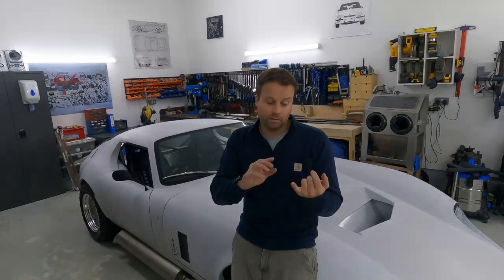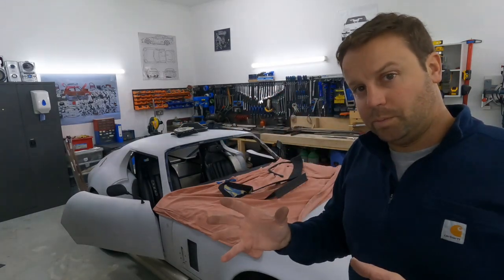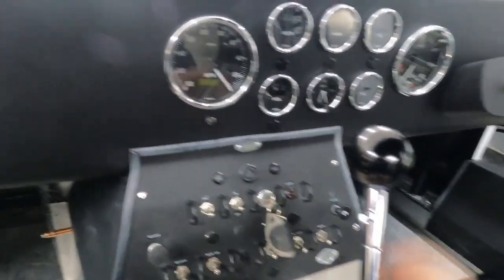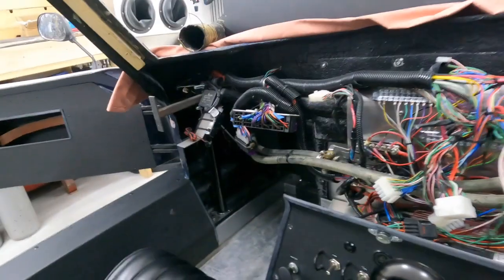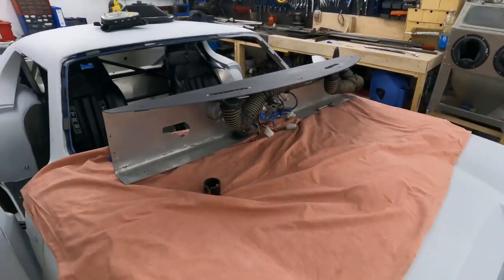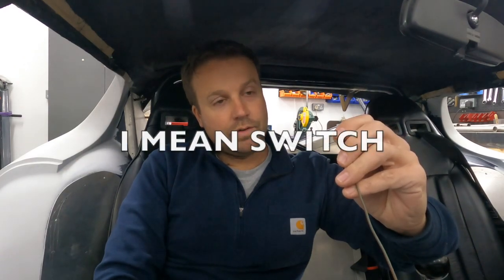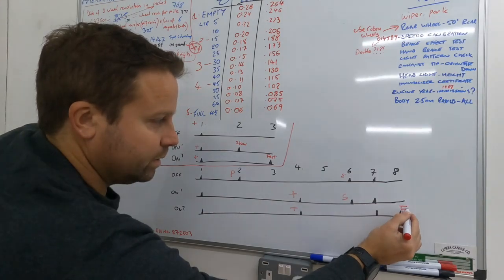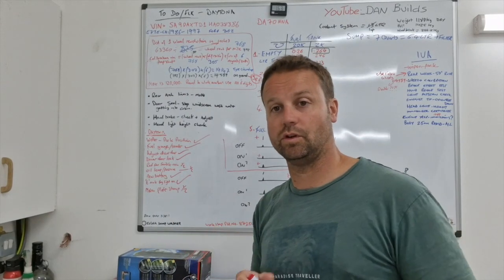Daytona Coupe Build - IVA preparation begins.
I try to fix the major issue with the wiring which will lead to IVA fails. Plus I fix all the bits which were noticed at the Thruxton race track session.
Almost all of the main jobs are now completed.